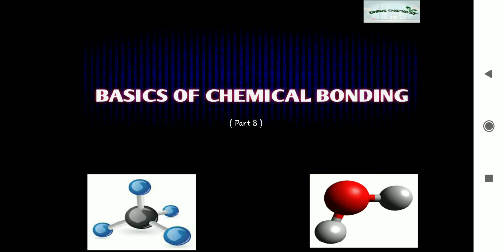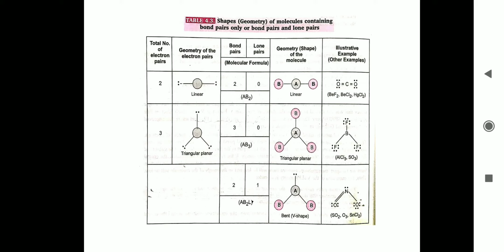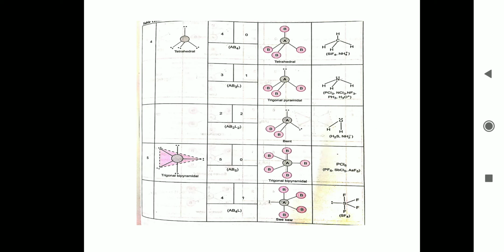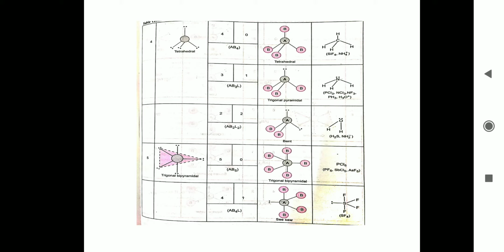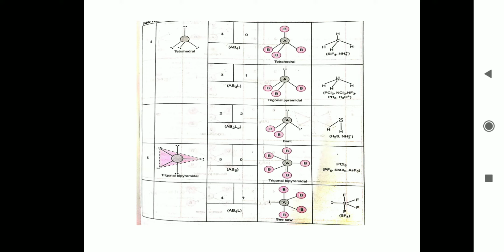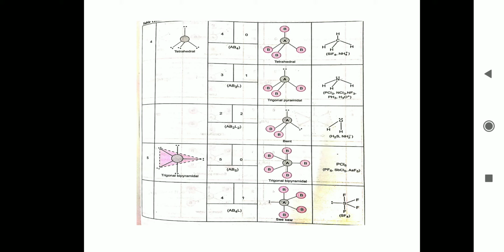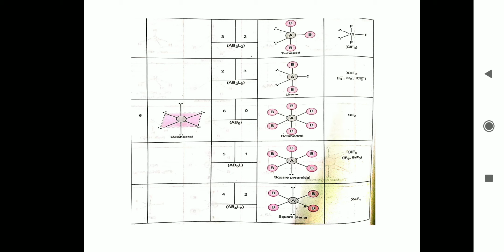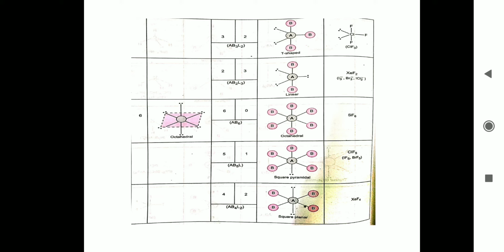BASICS OF CHEMICAL BONDING (Part 8) by DIVINE CHEMISTRY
This video contains some basic information about determining the geometry and shapes of various molecules with the help of VSEPR Theory. Hope you all will like it.